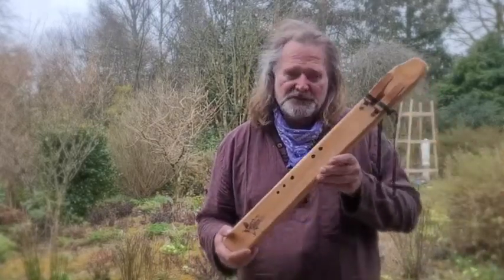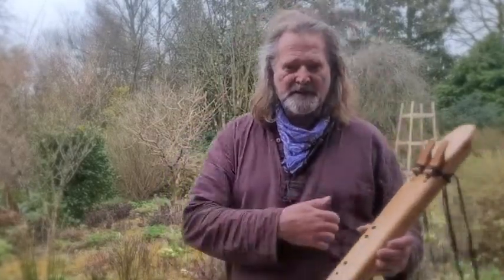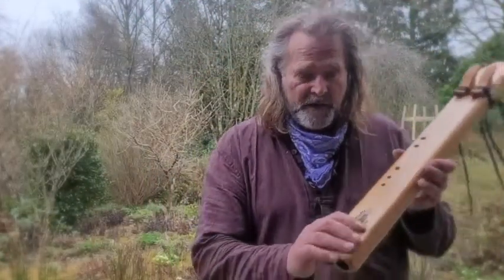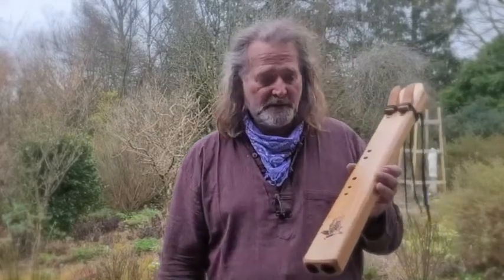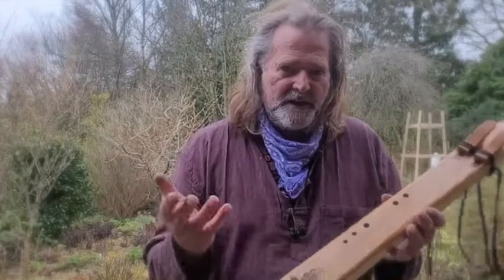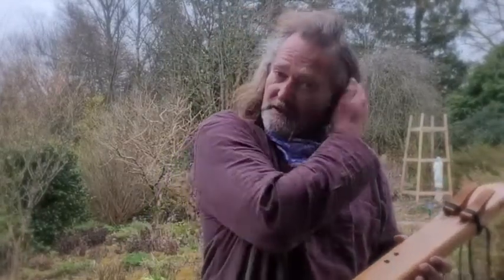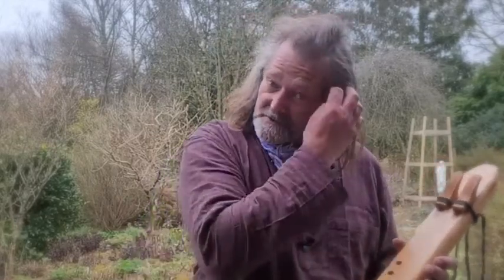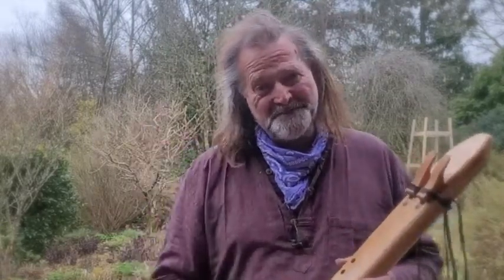Drone Flute in the key of D western red Cedar sound demo